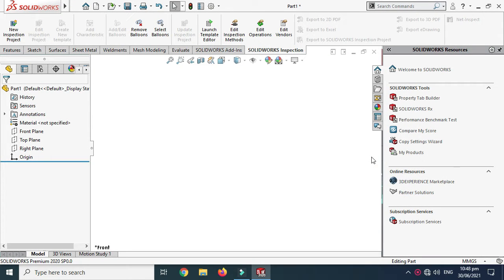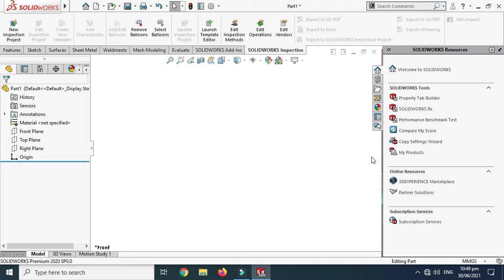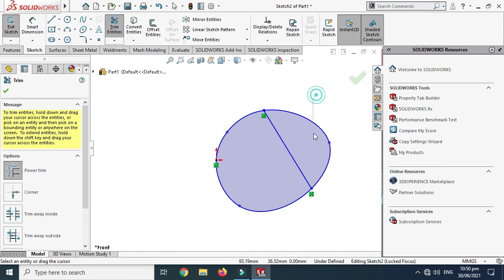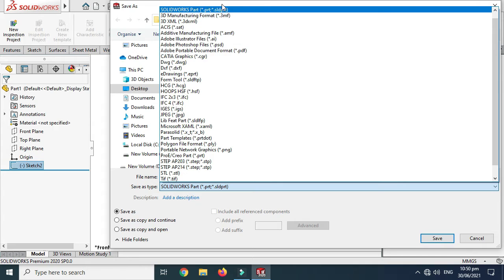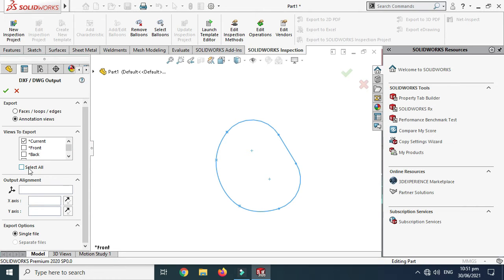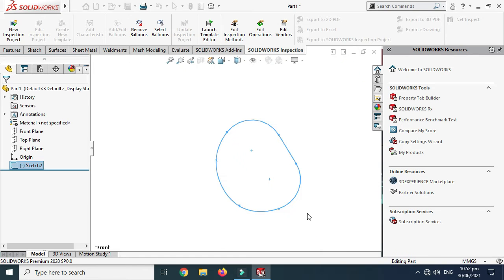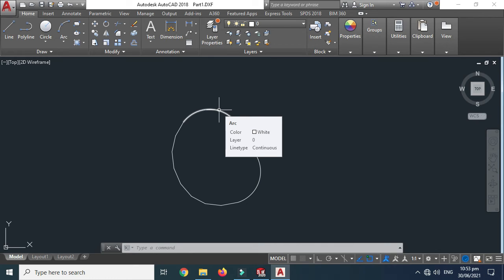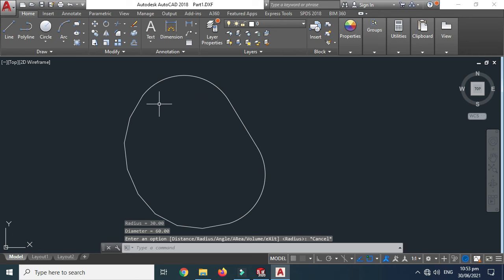Export SOLIDWORKS File to AutoCAD | Conversion of Solidworks to AutoCAD | CADable tutorials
Export SOLIDWORKS File to AutoCAD | Conversion of Solidworks to AutoCAD | CADable | CADable tutorials

Hi friends welcome back to CADable. This is Engr. Ibrahim Omer. Its been a while since I am making a tutorial. In this tutorial, we will be exporting a file from Solidworks to AutoCAD. Remember Solidworks part file format is sldprt while AutoCAD has either dwg or dxf file formats. DWG is Autocad standard drawing file format while DXF is data exchange format and this file format is mostly accepted by many machining processes like different CAM software's, Laser cutting, EDM etc.

First we will create a simple arbitrary blank in SOLIDWORKS, then we will save that file as DXF. After that a window will pop up like AutoCAD and we will save that DXF file. Lastly I have used that file from AutoCAD.

Chapters of the tutorial:

0:00 - Introduction
1:23 - Creating a blank
2:05 - Save file as DWG
4:06 - Opening blank in AutoCAD
5:14 - Measure tool AutoCAD
5:40 - Conclusion

Kindly use play pause technique for practice. Here, I am not attaching a practice file since it is a very easy tutorial, but if you are facing problems, you can ask, and I'll upload the file. I will try to answer each and every question. Keep practicing as practice makes a man perfect.